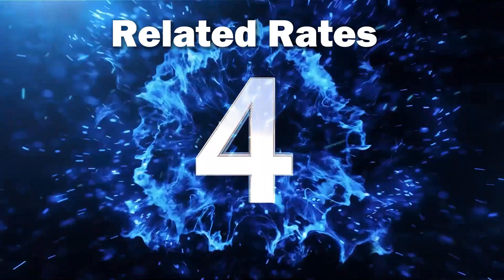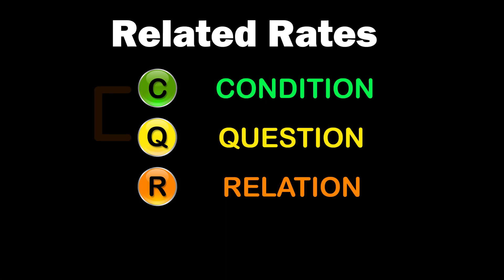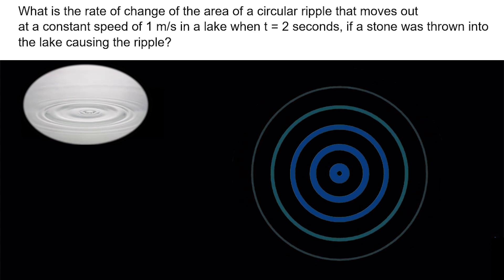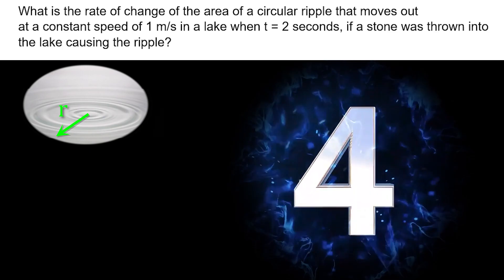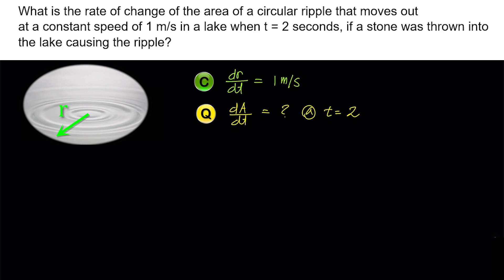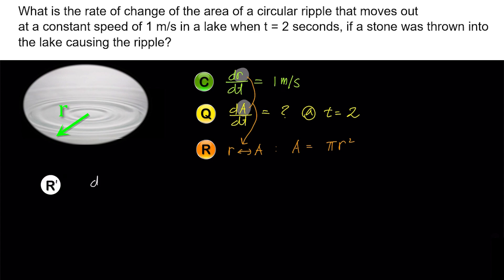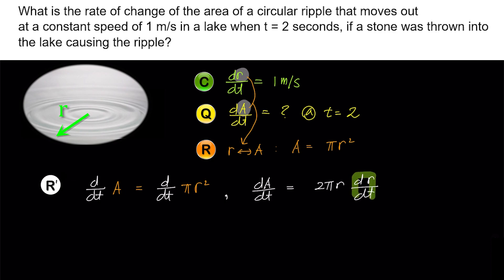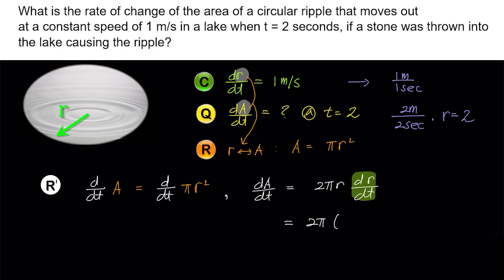Related Rates: Finding Water Ripples using Calculus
In this video, we will be discussing a common related rates problem involving water ripples.
When a droplet falls into calm water, it creates a ripple in the shape of a concentric circle, and the ripple moves away from the center.

By examining how the radius of the ripple increases over time, we can find out how quickly the area of the circle created by the ripple increases over time. The reason why many people find related rates problems difficult is because they don't know what to look for first and what to do next when they encounter a problem.
To help you easily solve related rates word problems, I will go through the four steps you need to take in order. By following these steps and solving each one in turn, related rates problems will no longer be difficult for you.

The four key components are Condition, Question, Relation, and derivative of Relation.